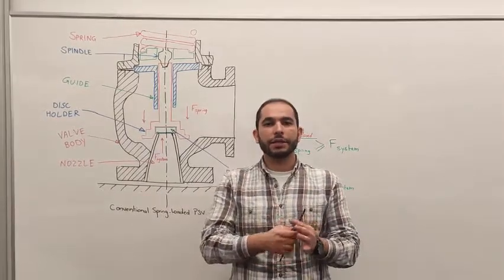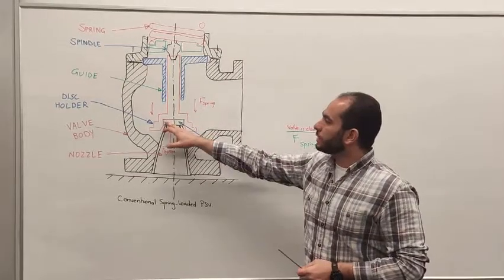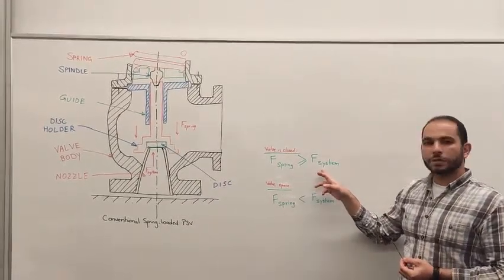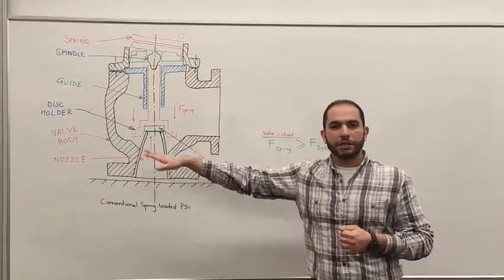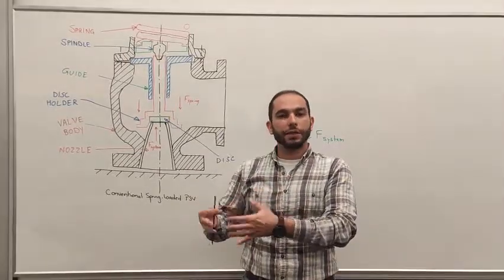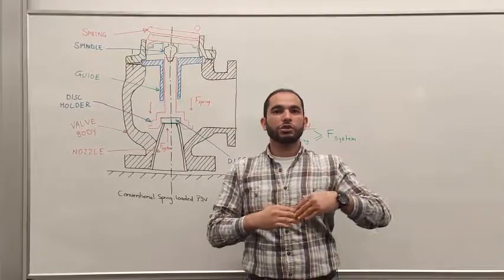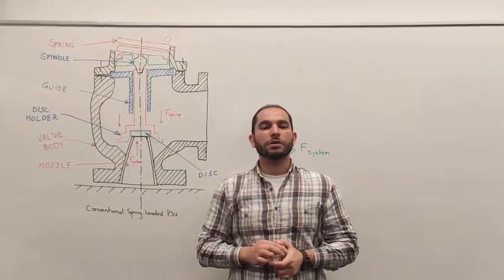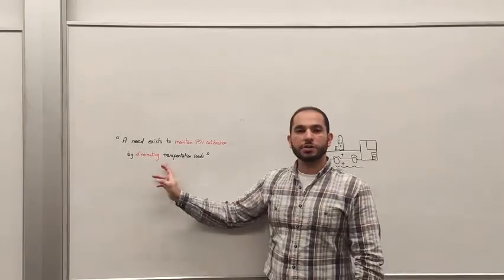ME680 - PROBLEM IDENTIFICATION - TEAM 5 - UNIVERSITY OF WATERLOO